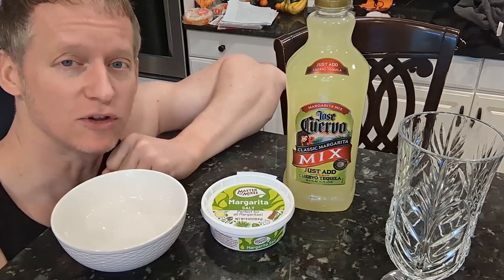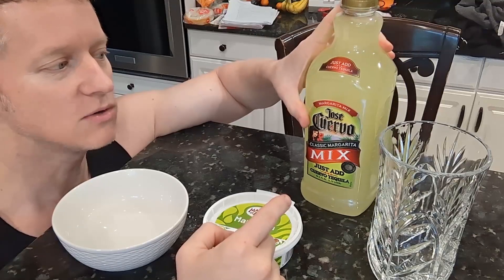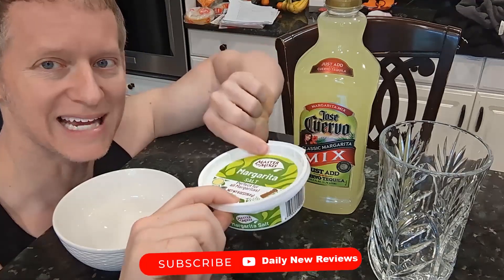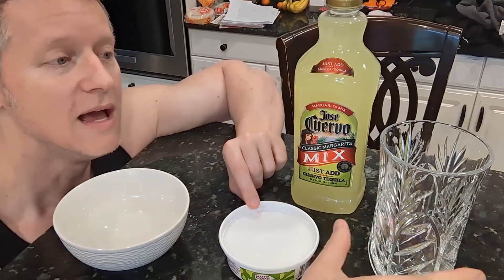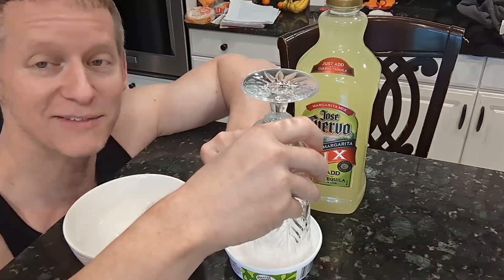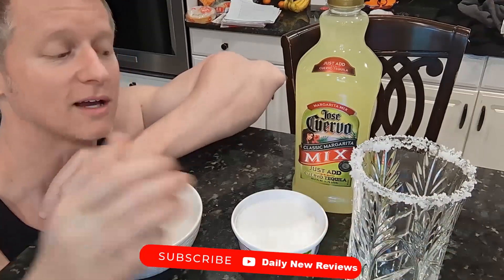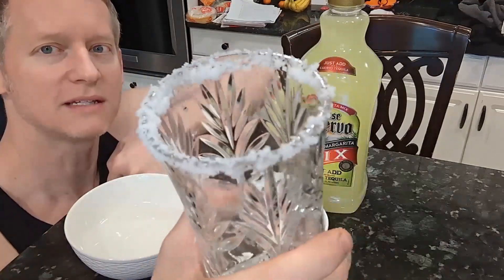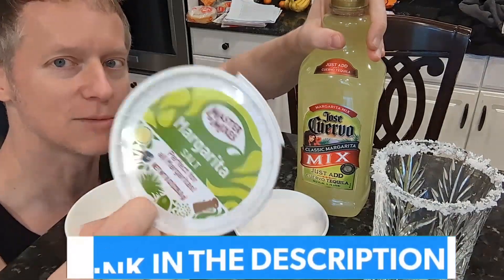MARGARITA RIM SALT HACK